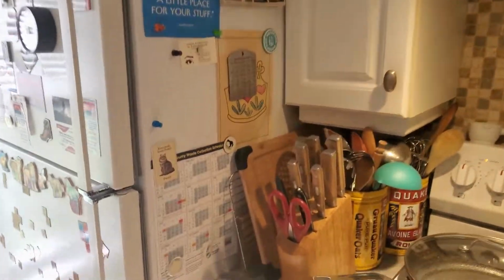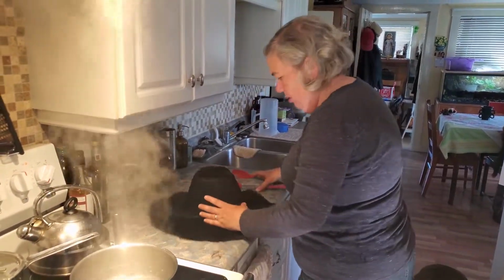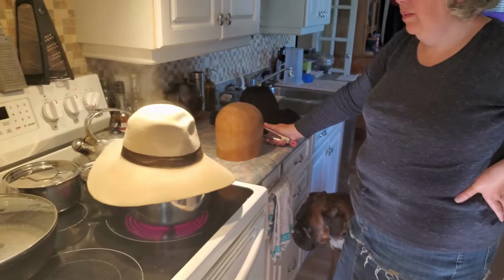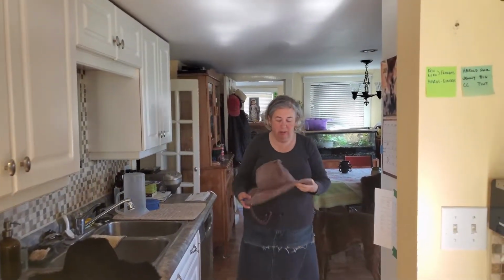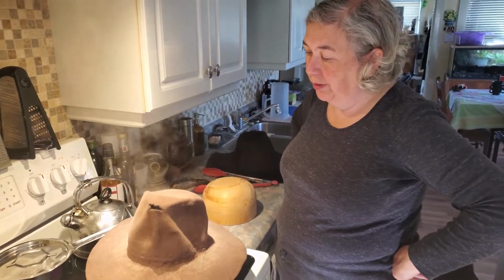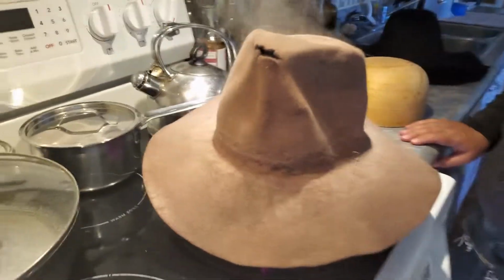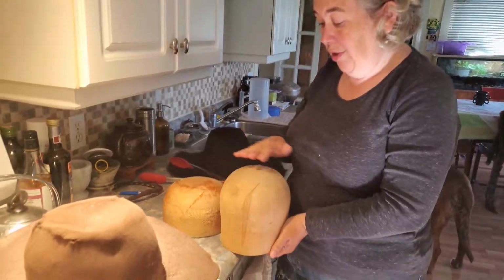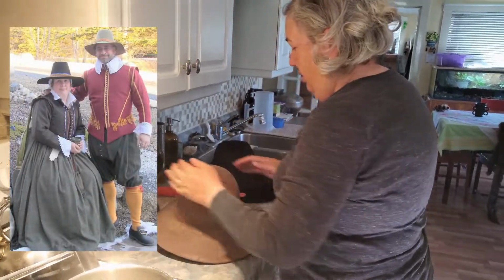Steaming Hats, giving them new lease on life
I this video I used steam to reshape a few hats and give them another lease on life.
They are hat that will be worn by the interpreters at the Port Royal Habitation in Nova Scotia.
Kelly A Grant: Taylor and Staymaker at the Sign of the Shoe and Shears